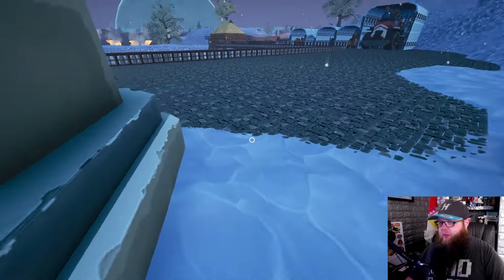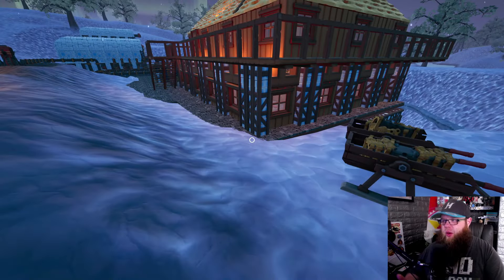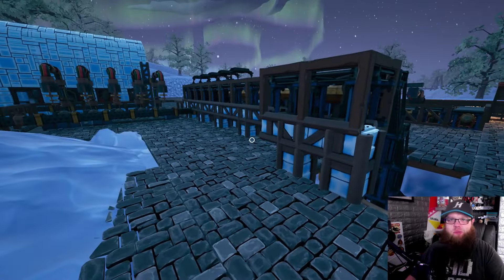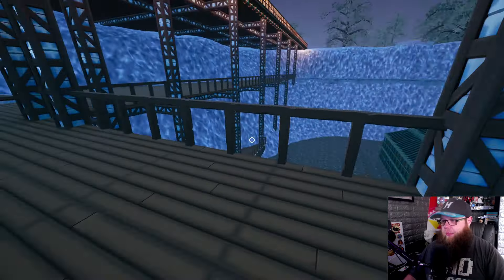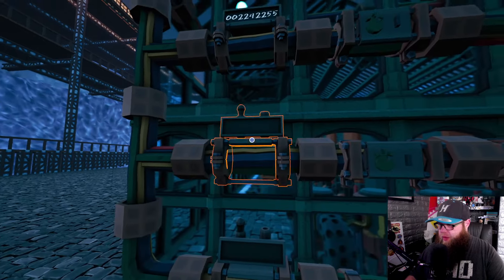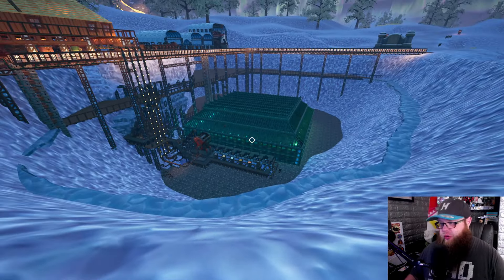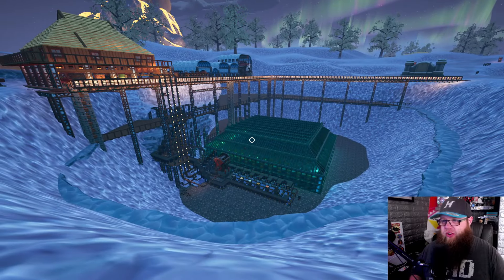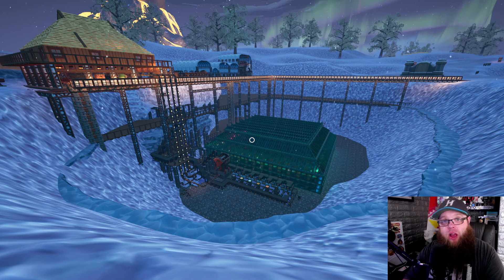FINAL look At My Hydroneer DLC Build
Game: Hydroneer

This is the finished product of everything iv done since the dlc launched, the mine is complete and there is nothing more for me to do.

GPU - EVGA RTX 2080 11GB

My name is Hybridsteel and this channel is dedicated to gaming, more specifically Simulation gaming or Sim gaming for short.